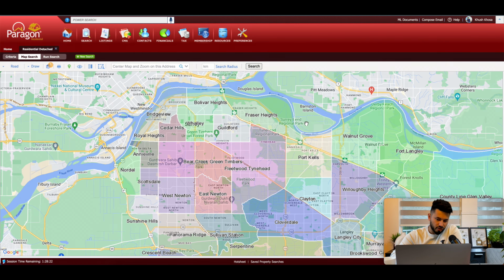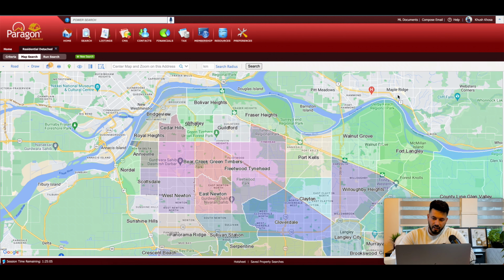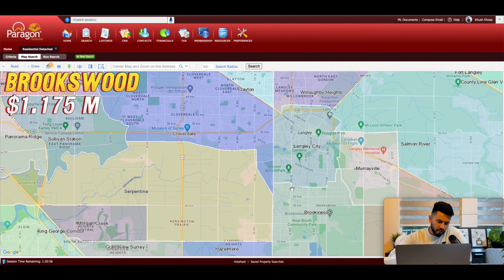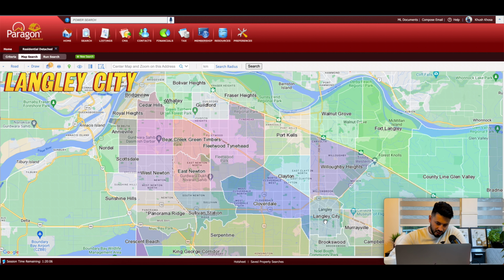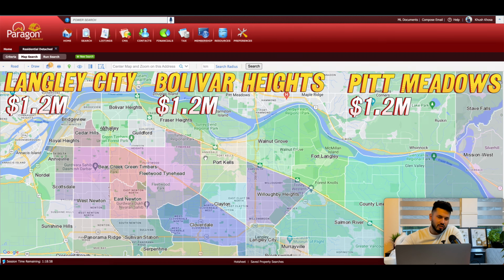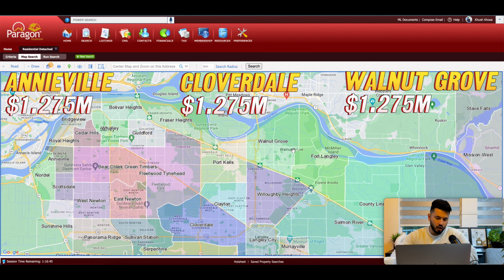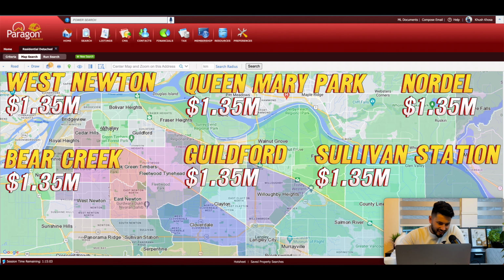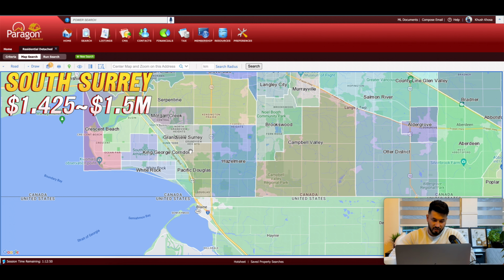Price comparison of different Sub-areas in the Fraser Valley( Typical detached house)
House in assumption: 1970s built BCBox (2 story basement entry house on a 7000~7200 sqft rectangular lot with 60 feet frontage, on a quiet street.)

Areas talked about:
Bridgeview
Port Hammond
East Maple Ridge
West Maple Ridge
Brookswood
Langley City
Bolivar Heights
Pitt Meadows
Royal Heights
Cedar Hills
East Newton
Annieville
Cloverdale
Walnut Grove
West Newton
Queen Mary Park
Nordel
Bear Creek
Guildford
Sullivan Station
Scottsdale
Fort Langley
Fraser Heights
Fleetwood
Panorama Ridge
Sunshine Hills
South Surrey

Please comment or dm to let me know what you'd like to see in the future videos.

Khush Khosa
Remax Performance Realty
7️⃣7️⃣8️⃣.6️⃣9️⃣7️⃣.6️⃣4️⃣7️⃣7️⃣

The opinions expressed herein are solely that of Khush Khosa, not Remax or the FVREB and should not be misconstrued as advice or the basis of an agency relationship whatsoever. Please consult your professional advisor prior to taking action on any decisions relating to the matters discussed in these videos. This communication is not intended to cause or induce breach of an existing agency agreement.